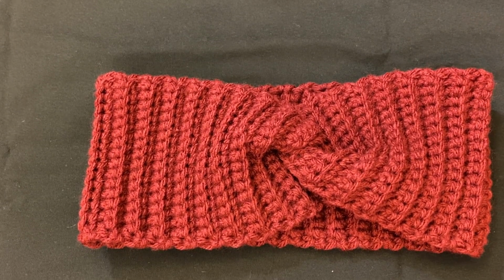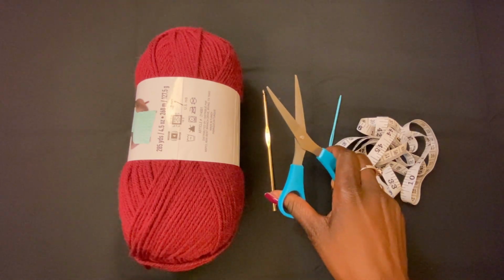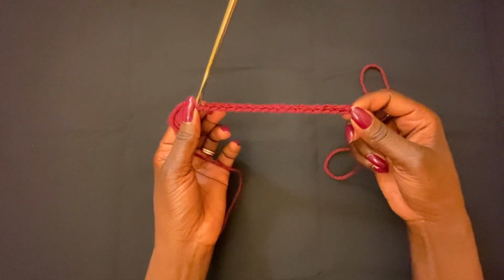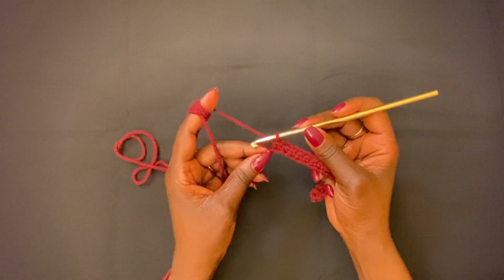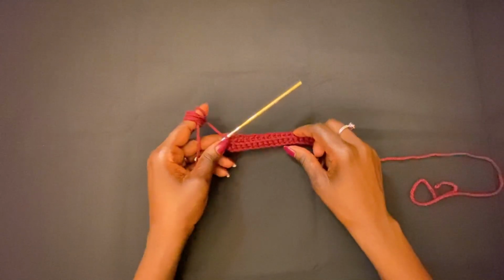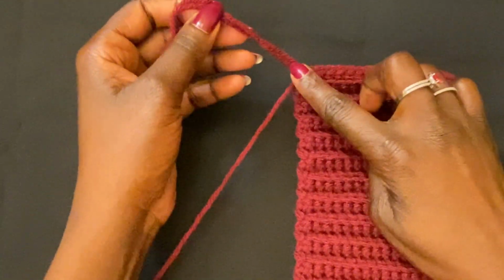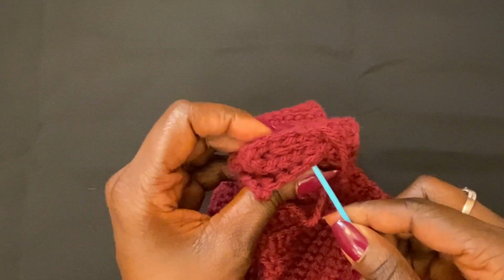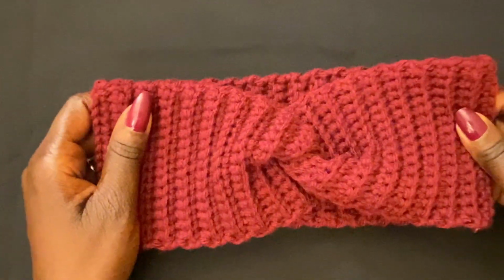How To Crochet Easy Twisted Ear Warmer Headband | Simple Step By Step Tutorial For Beginners | SAT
Welcome back to another tutorial my LOVELIES.  Today's video is on how to crochet this BEAUTIFUL Simple Headband/Ear Warmer.  This is perfect for cold weathers like the Winters. This is easy to make and the instructions are easy to follow. I hope you will try it out and as always, ENJOY! :)

Remember to Be You, Be Kind, Live and Love Life :)

Items I used for this video:
-   Impeccable by loops and threads
-  100% Acrylic
-  Medium Weight (4)
-  I used 1/4 of the skein at 250g
-  5mm Crochet hook
-  Colors are sapphire and burgundy